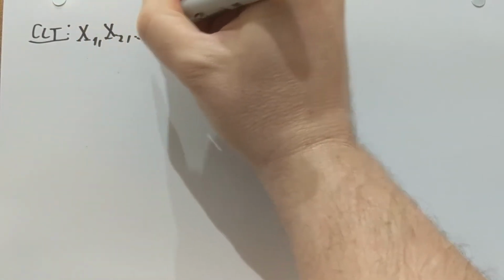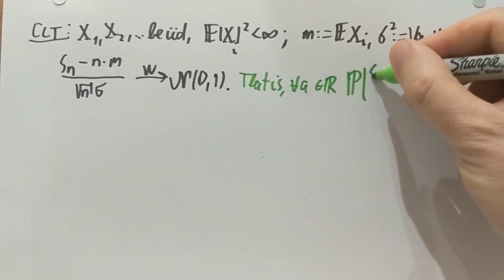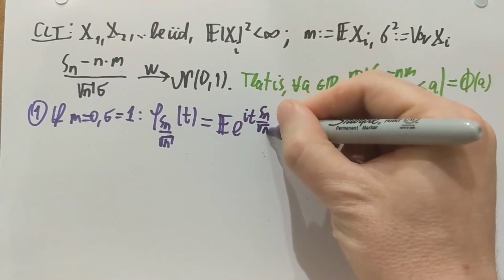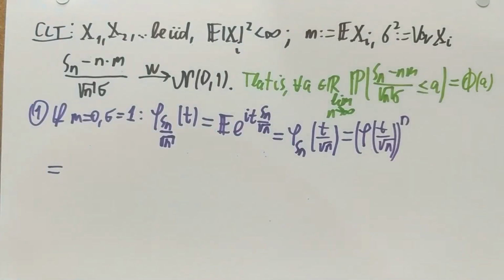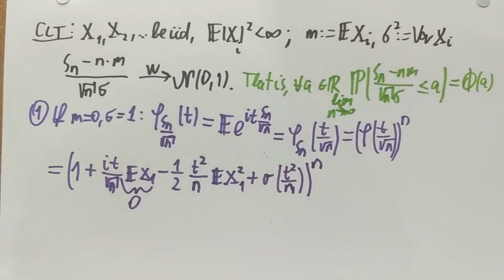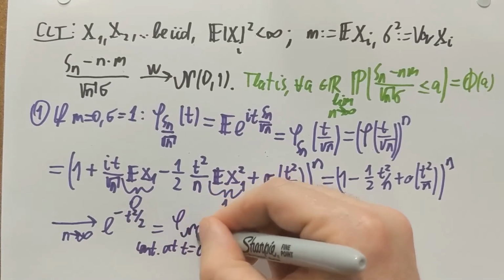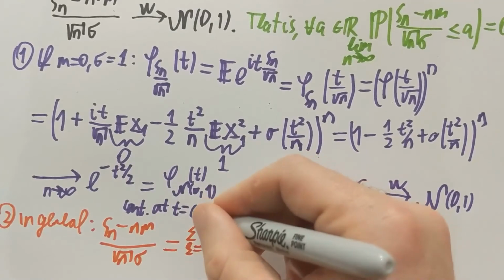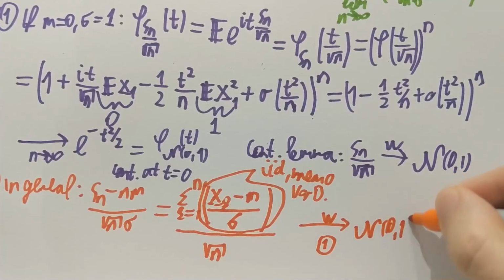FTiP/39. Central Limit Theorem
The thirty-ninth video of the online series for Further Topics in Probability at the School of Mathematics, University of Bristol.